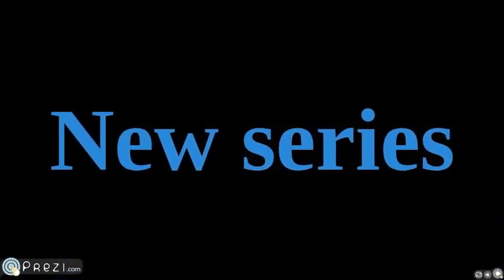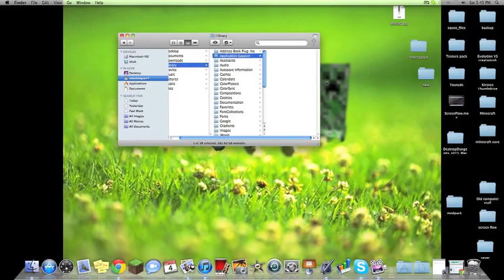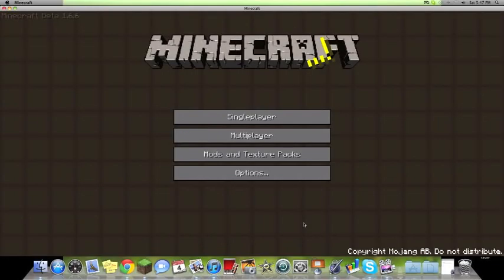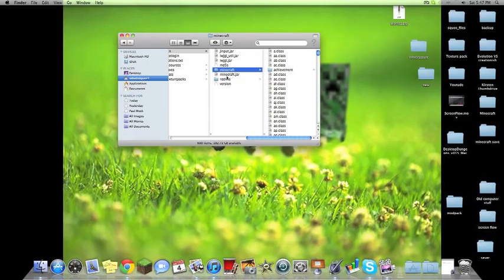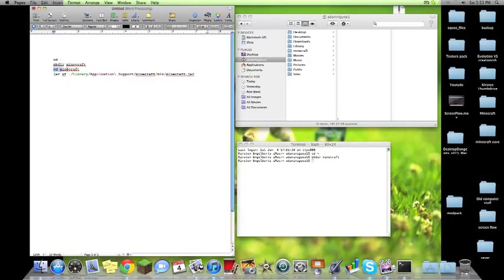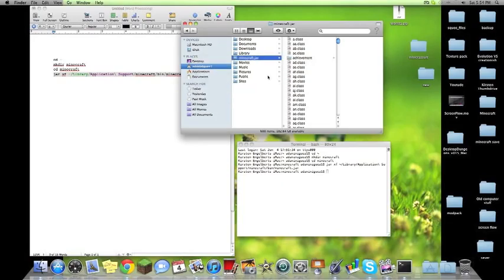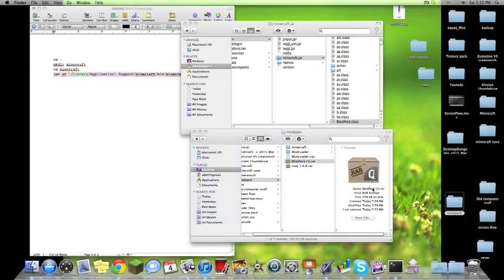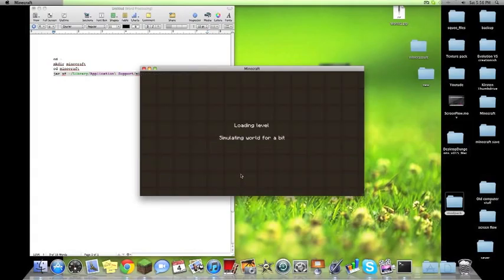Tips and Tricks Episode 1: Finding minecraft.jar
A few tips on finding your minecraft folder and what you can find inside as well as a way to open the minecraft.jar file without archive utility, and a review on installing mods.

Have a fun minecraft.

Terminal code
cd ~
mkdir minecraft
cd minecraft

Don't forget my let's play, minerassult!